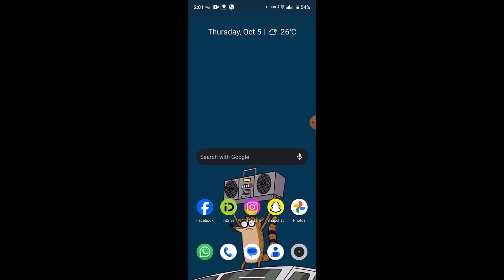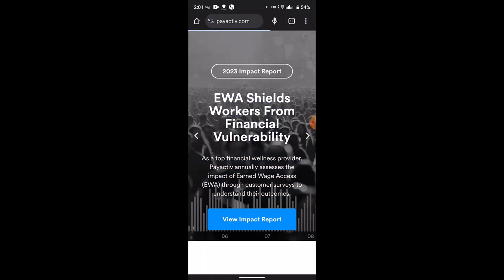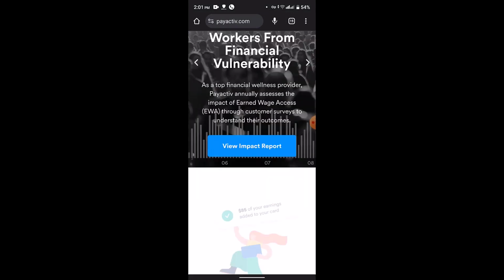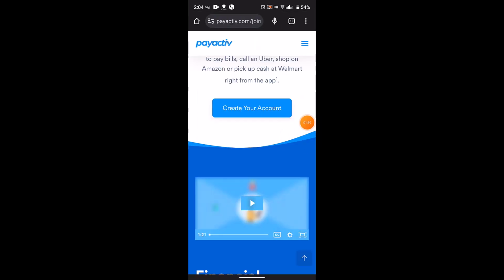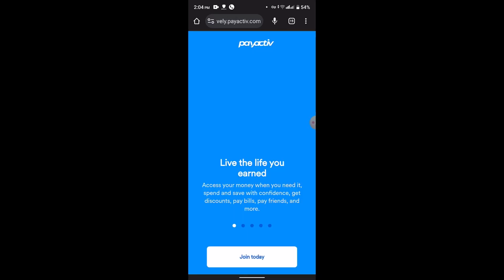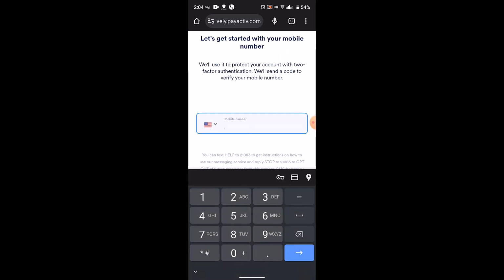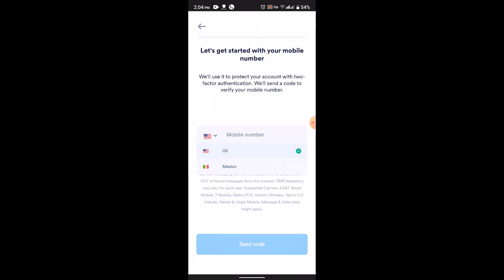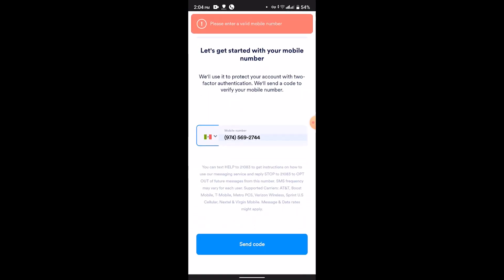How to create Payactiv Account - Free Virtual Visa Card !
This video guides you in an easy step-by-step process to create paycativ account.

Chapters / Timestamps
0:00 Intro
0:32 Create Payactiv Account
2:24 Outro